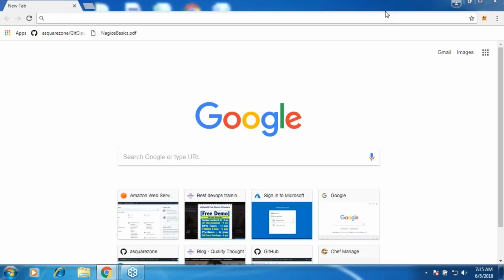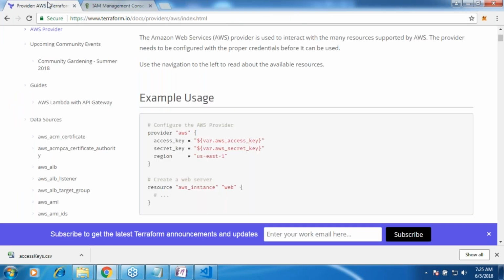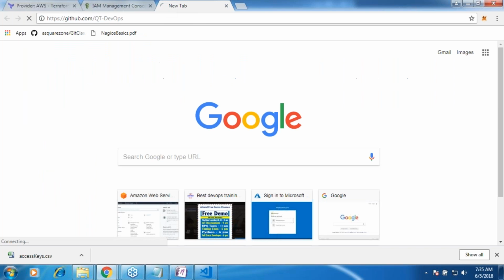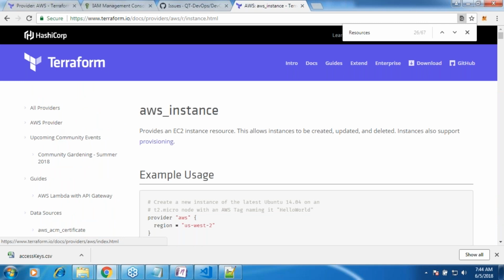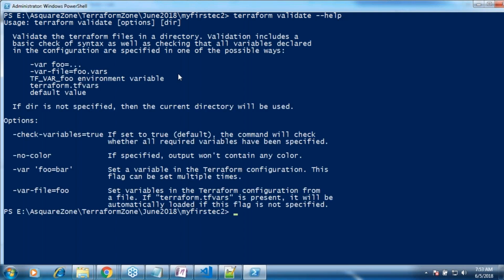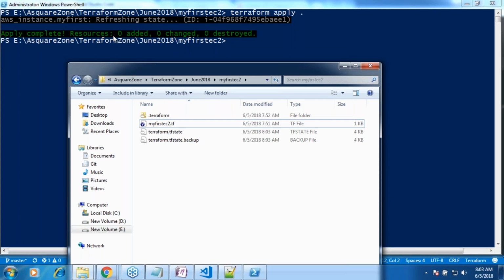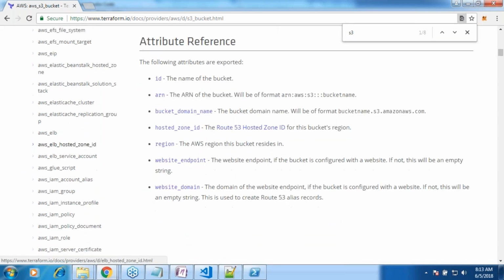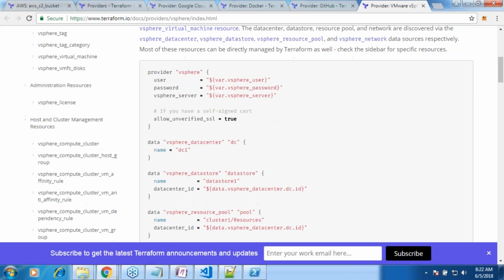Devops - Class 7 - Terraform